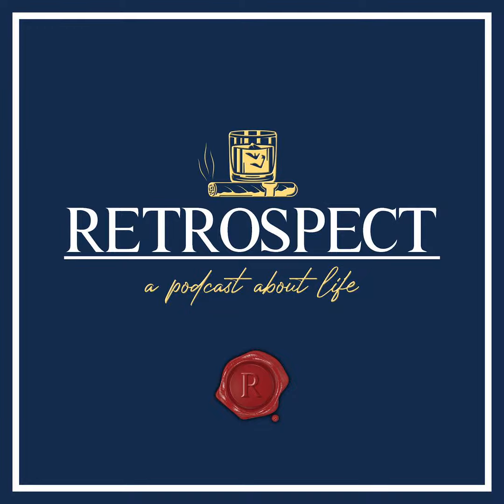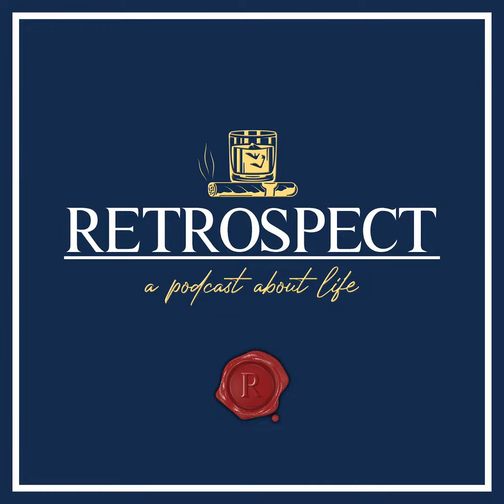Understanding The Attack On Your Mind (feat. Brandon Iglesias) | Retrospect Ep.139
In this week’s episode we had Brandon Iglesias on the show again to have a continued look into the next generation of technology and weapons. There’s a common theme whenever we have Brandon on the show where we talk about tech that is really hard to believe exists, and this one is no different. Let us know what you think about this episode.